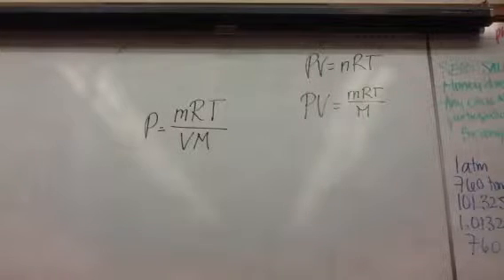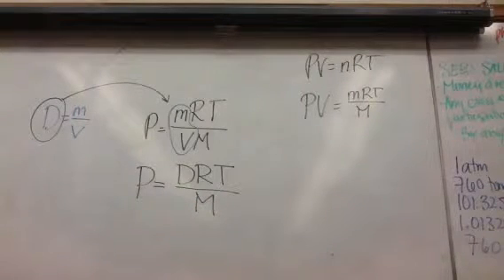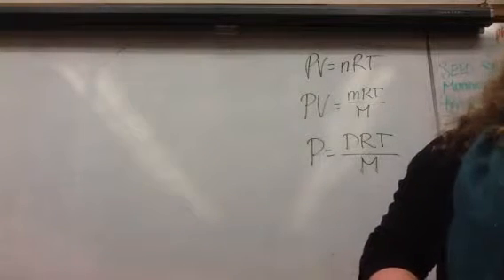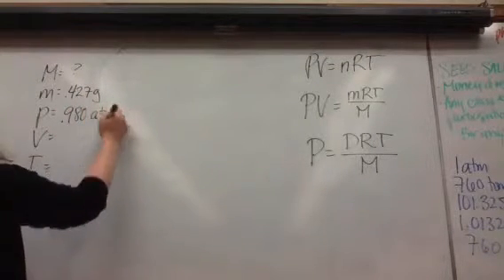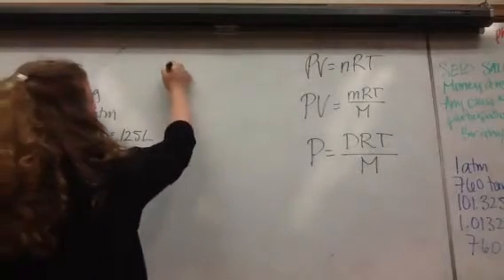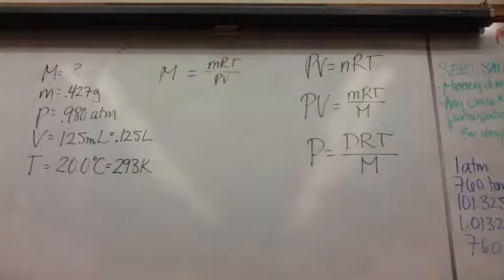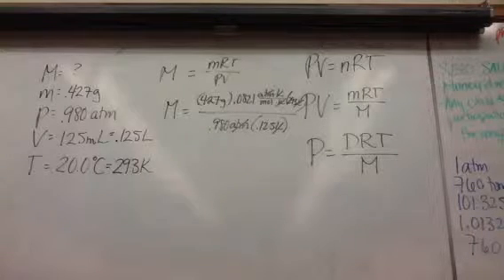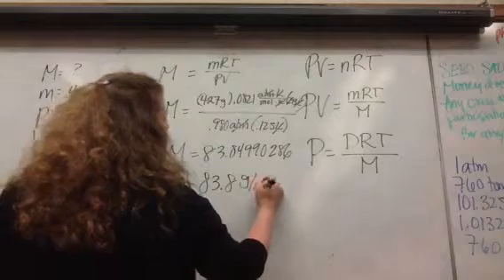Chem 3/4/14 ideal gas problem #4